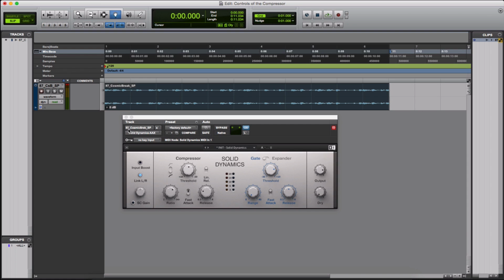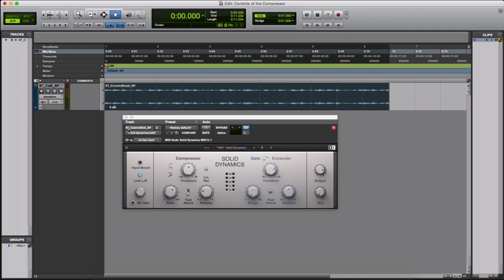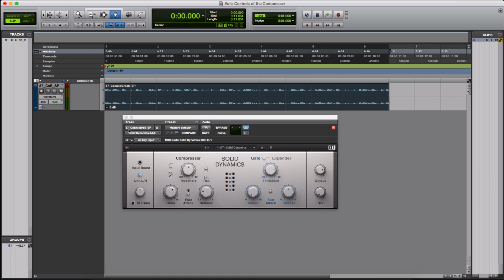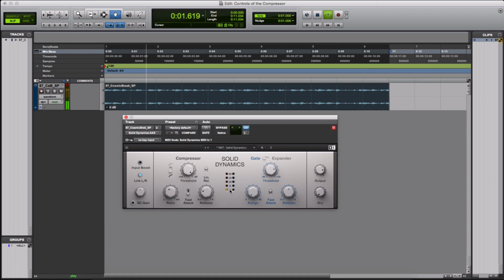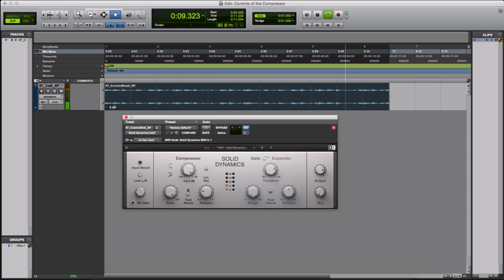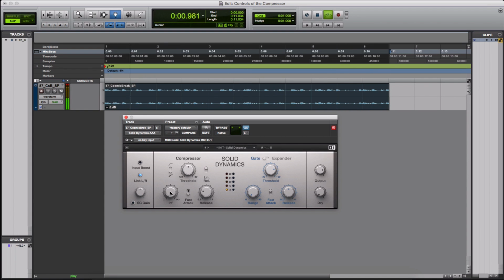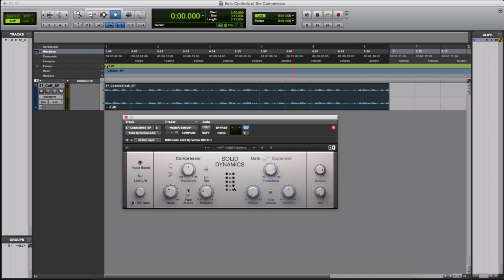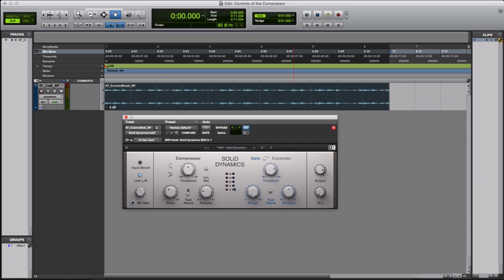Compressor Tutorial: Controls of the Compressor